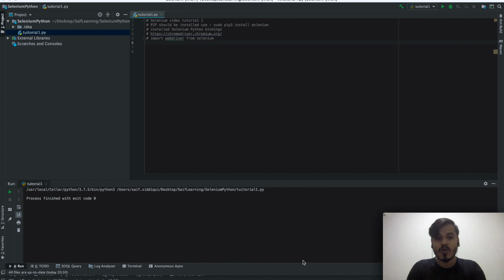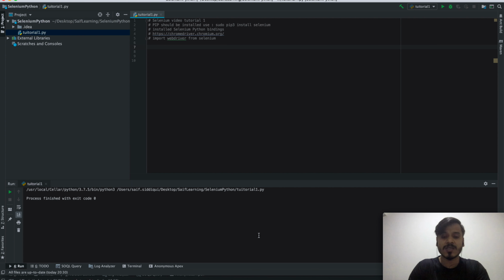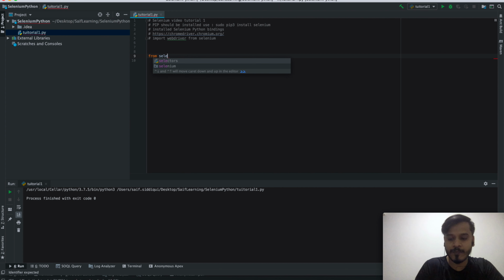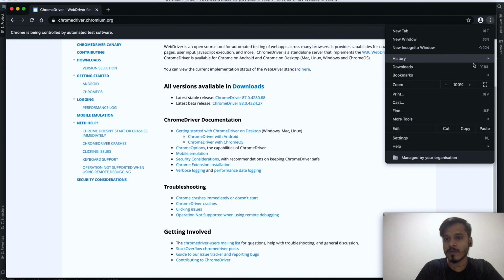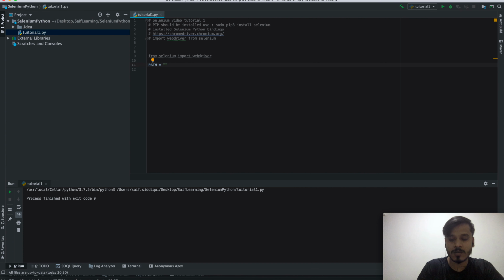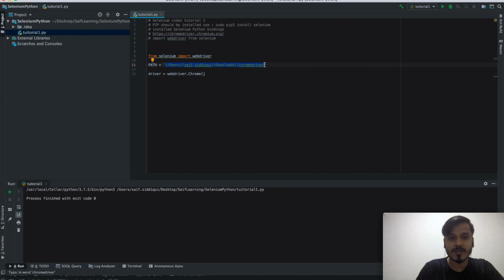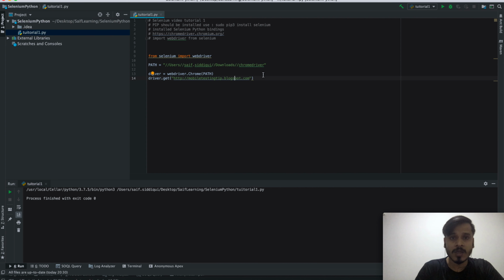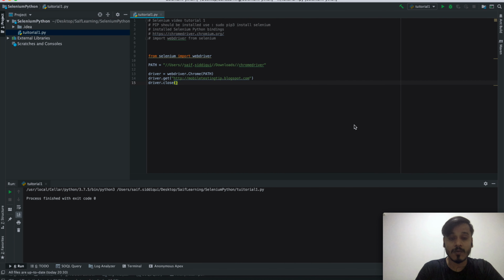Python Selenium Tutorial #1: Automation Testing , Web Scraping and bots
Selenium and Python make a very good combination.
Selenium is an automation framework that allows you to interact with websites using something called a web driver
Manual repetitive tasks can be automated in a finger snap.
Python selenium module can be used in web scraping, automation testing, and creating bots.

⭐ Tags ⭐
- Python Tutorials
- Selenium python